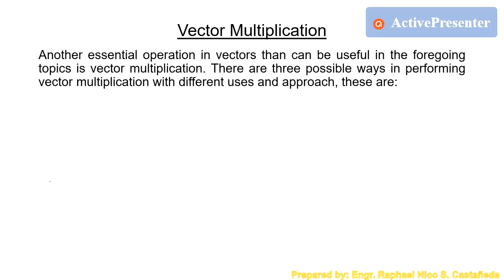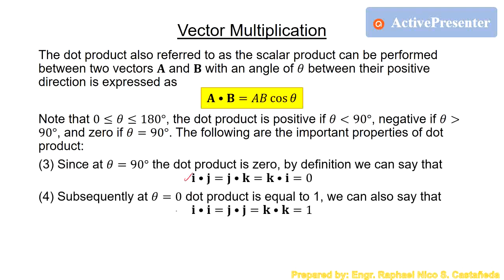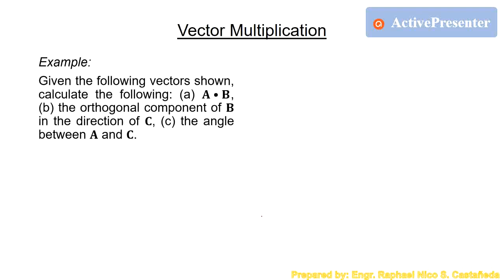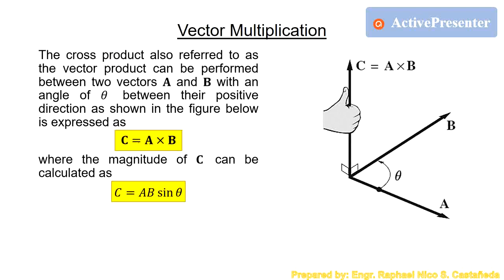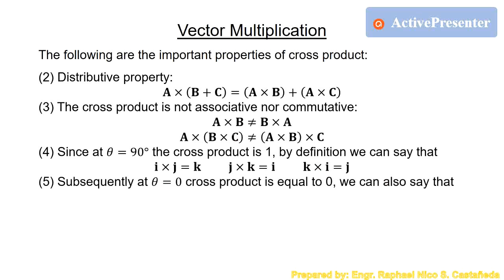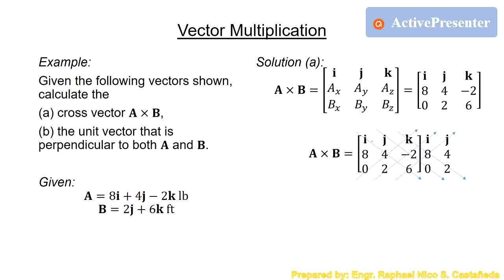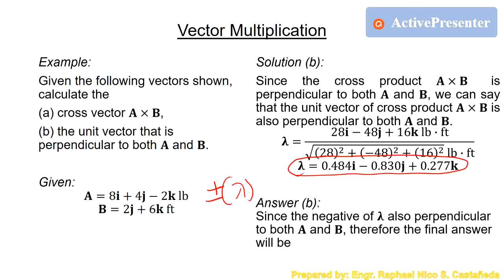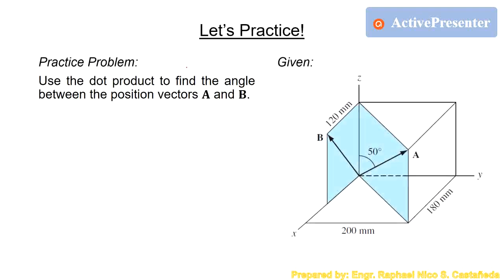Lecture 6: Vector Multiplication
This is Lecture 6 of our lecture series on engineering mechanics statics. This video focuses its discussion on vector multiplication. Practice problems are prepared in the last part of the video to assess what you have understood in our lesson.